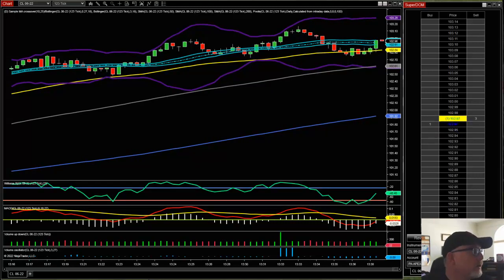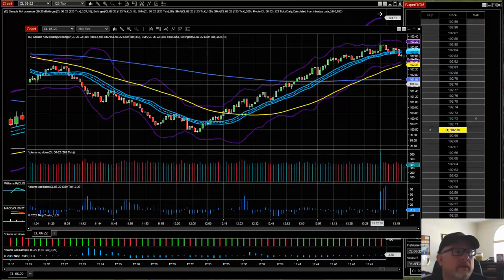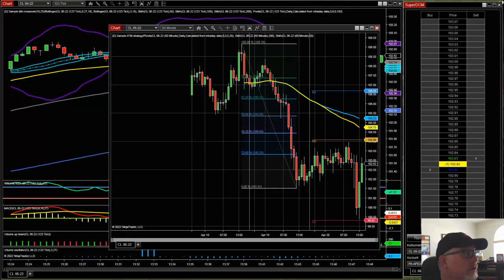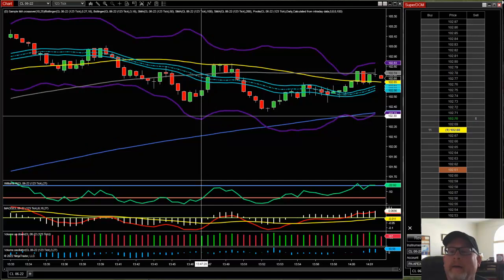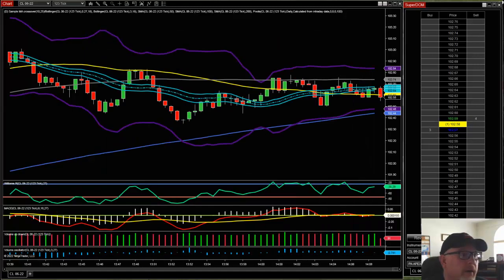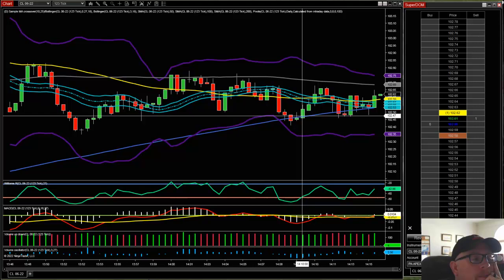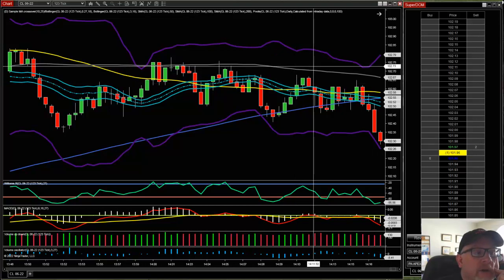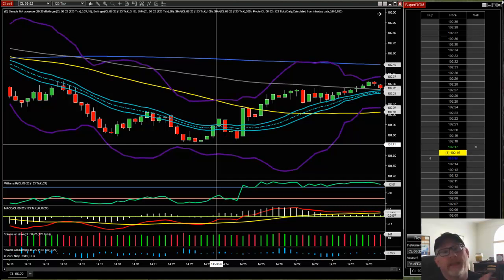Apex Trader Funding Performance Account Day 2 April 20th 2022 Plus 84 Ticks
Second day live in APEX Performance Account Ninja Trader with the Super Dom ... still learning inside here, but the preliminary work is done and will try trading every so often as I get use to day trading with a new trading platform called NinjaTrader with Rithmic Data.

Today I live trading in the performance account. One thing to really keep in mind with Apex Trader FUnding is the auto liquidate peak balance trailing amount ... in the 50K you start with 2500 ... but this changes as you make highs in the trading account.

More importantly, until I get above the 53K threshold ... we will be taking advantage of my STAB method of taking money away from trading this year.

Dave Knight
TradeCrazeY

P.S. First day trading in the Performance Account at Apex Trader Funding. Do you want 50 percent off on your evaluation account?